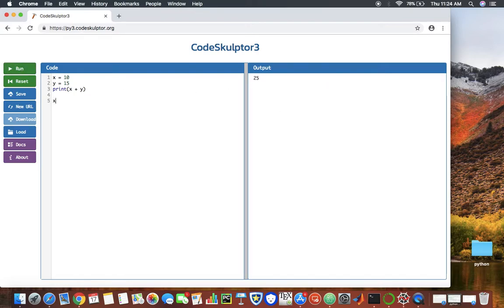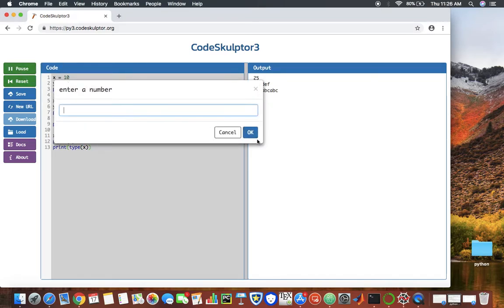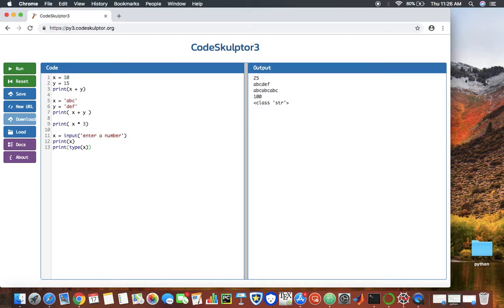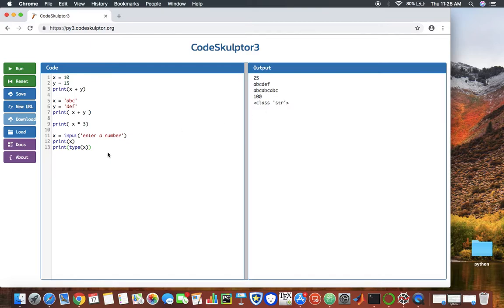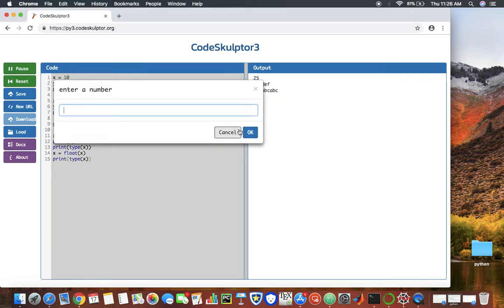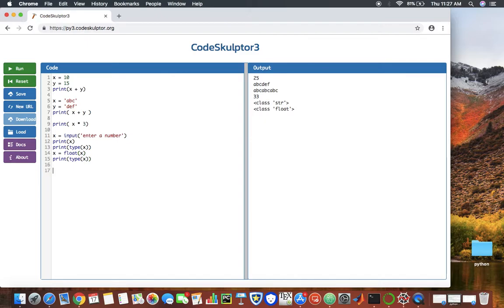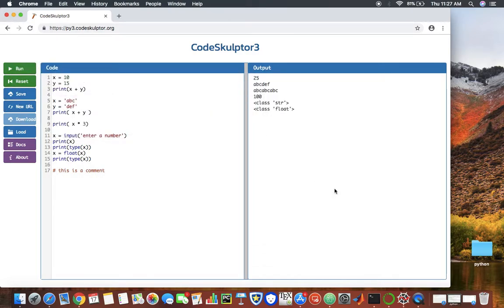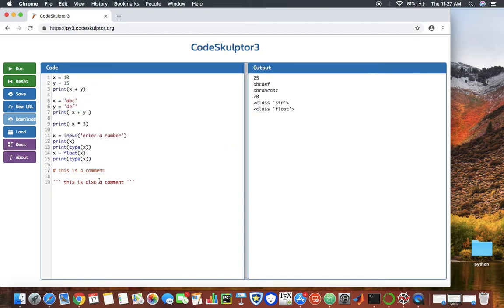python basics 2